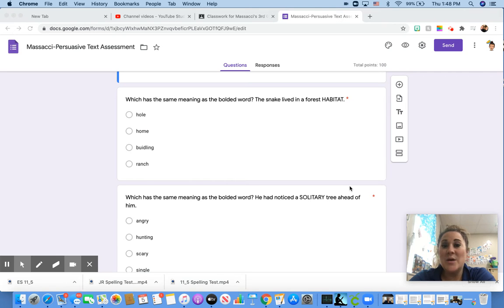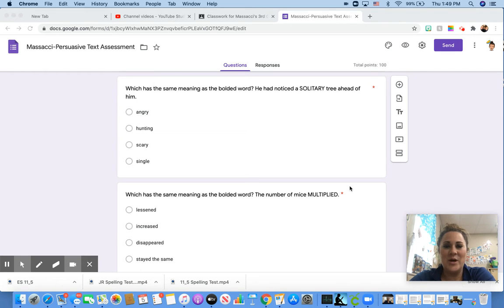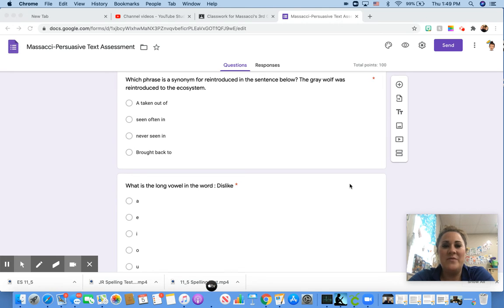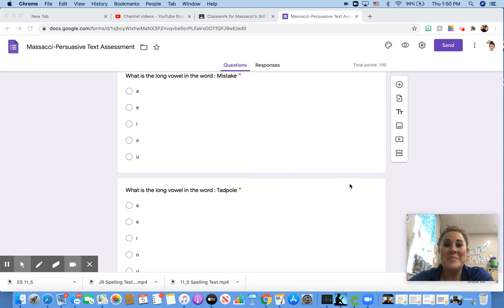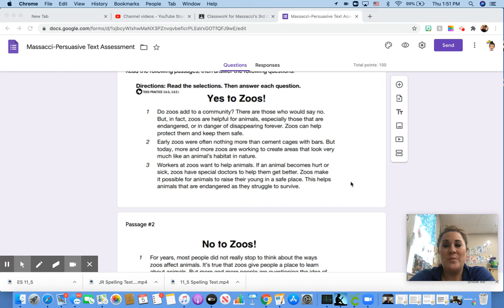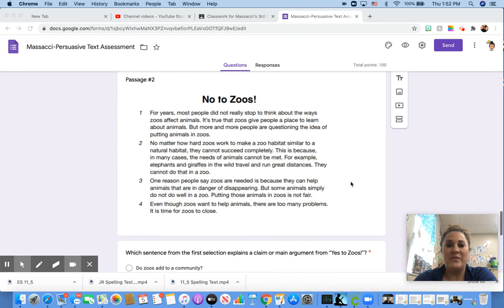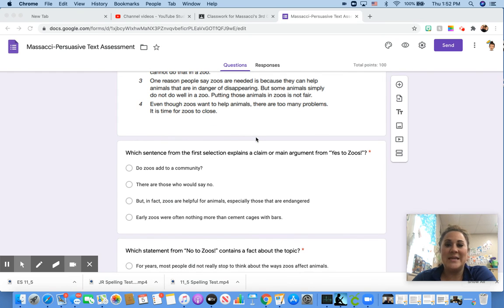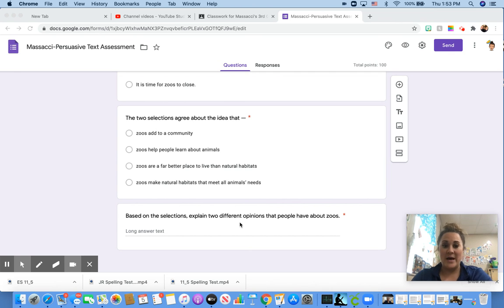11 6 Persuasive Text